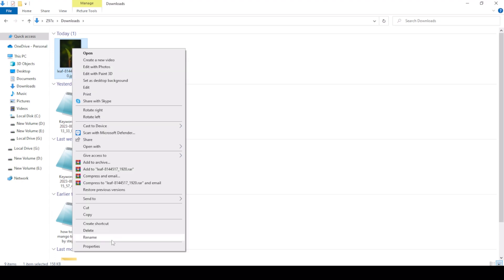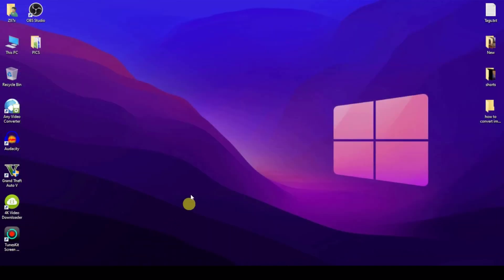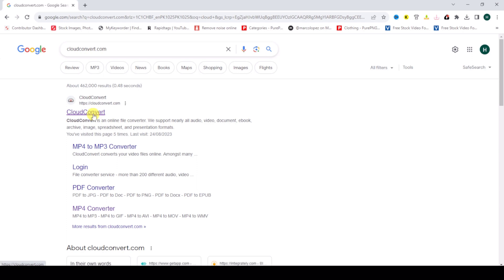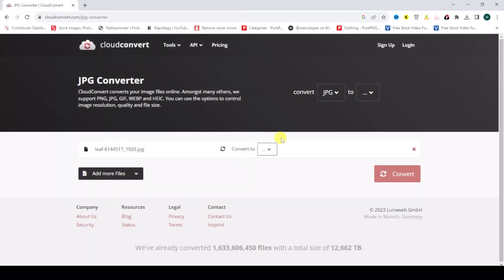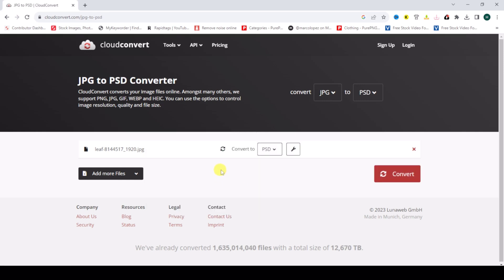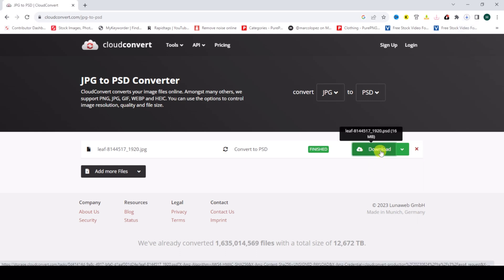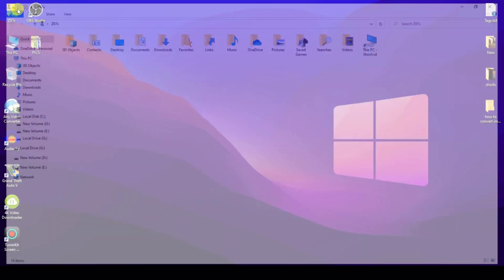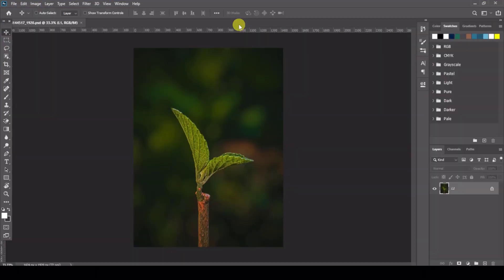How to Convert Image to PSD File | JPG to PSD File Converter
In this video, I will show you how to convert image to psd file - jpg to psd file converter.